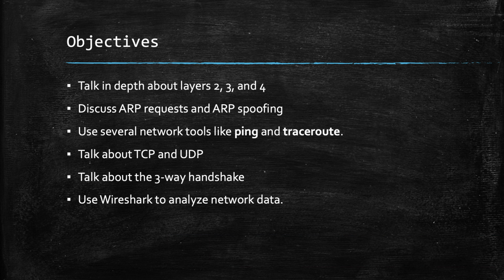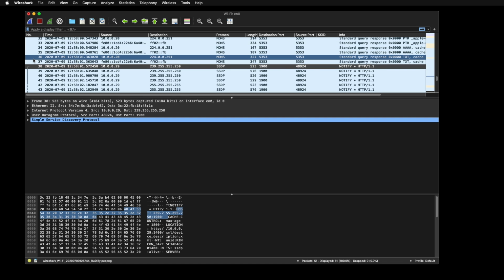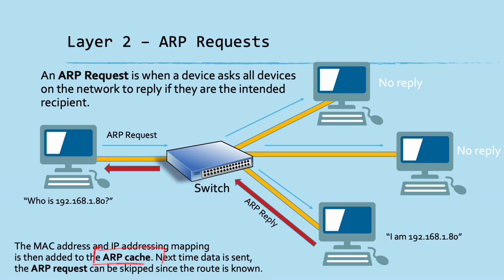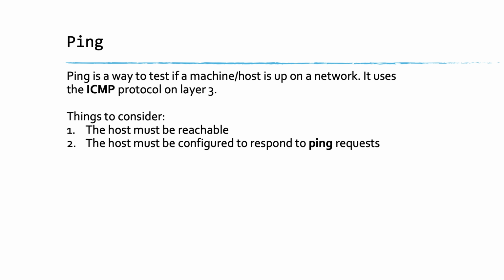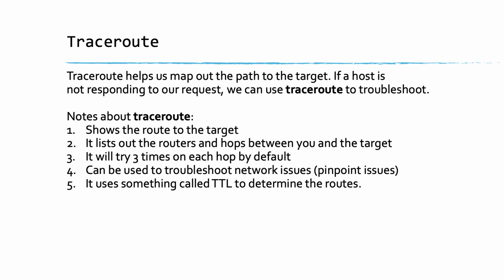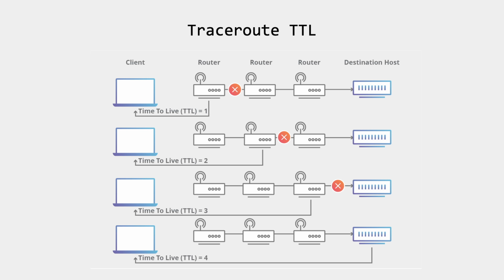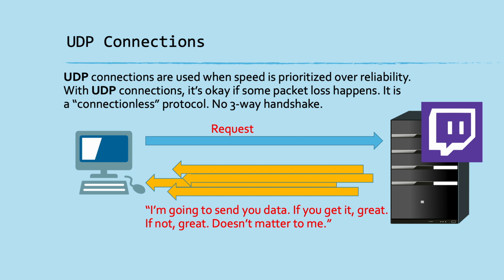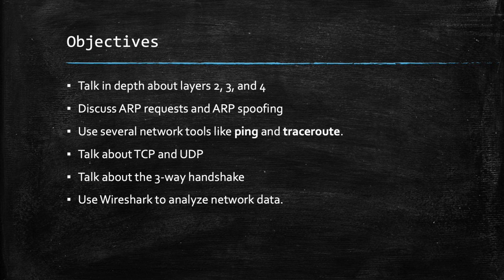Intro to Networking Part 3 [Module 3.3]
In this video I dive into layers 2, 3 and 4 of the OSI model and talk about different tools you can use to troubleshoot networking issues.

Note: I talk pretty slow in these videos to make sure everyone understands the concepts. Feel free to speed up the video to 1.25x or 1.5x if you just want to review Linux Basics.